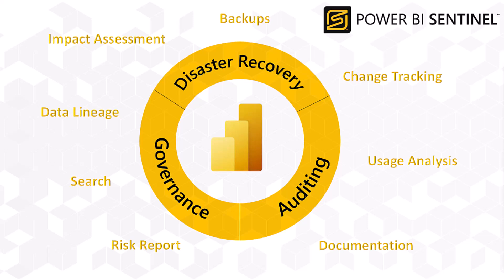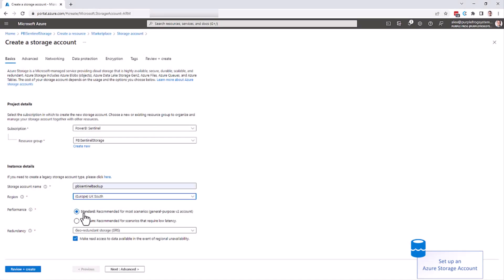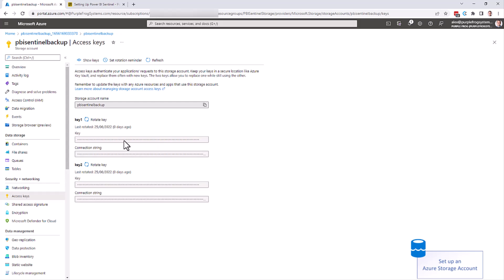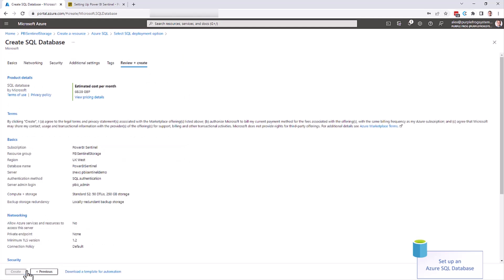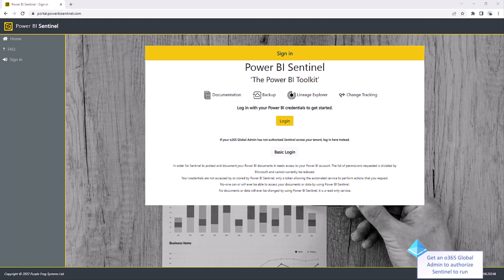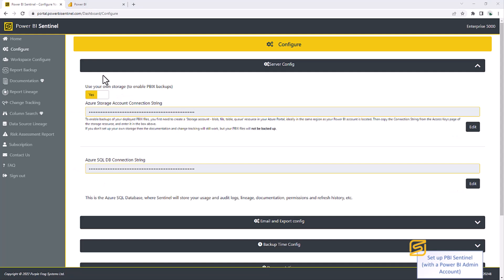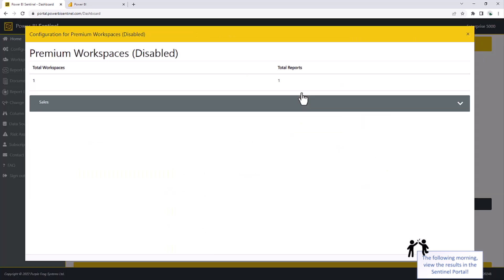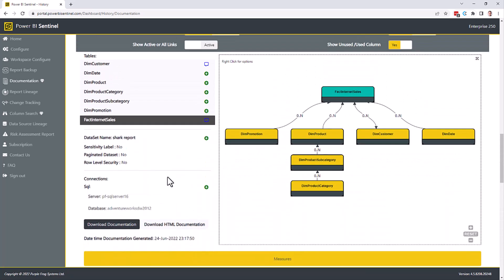Setting Up Power BI Sentinel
Set up and configuration of Power BI Sentinel📃

Discover the essential steps to establish robust data governance, auditing, and disaster recovery for your Power BI and Microsoft Fabric environments. Watch our comprehensive guide to empower your data strategy!

⬇️Contents of the video⬇️

0:00 - Introduction
1:33 - Set up Azure Storage Account
4:18 - Set up Azure SQL Database
7:42 - Get o365 Global Admin to Authorize
8:31 - Set up Power BI Sentinel
11:05 - The next morning, view the results
11:46 - Download Power BI Templates
12:37 - Using Power BI Sentinel

Get daily updates online...📱